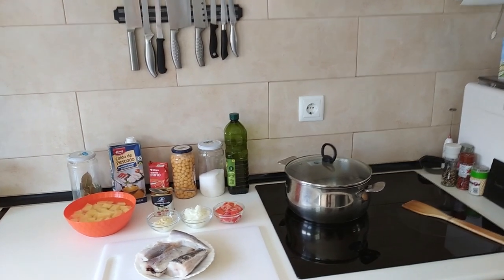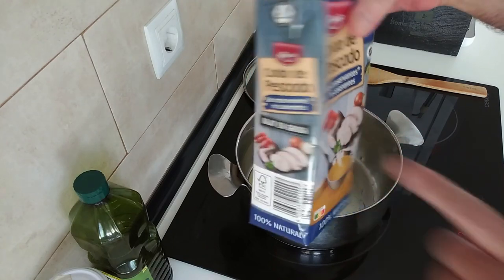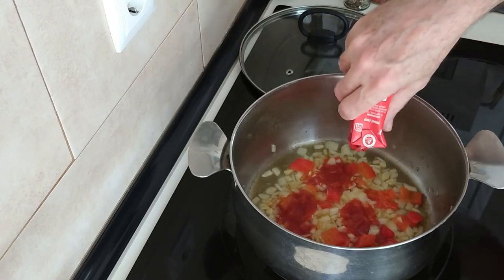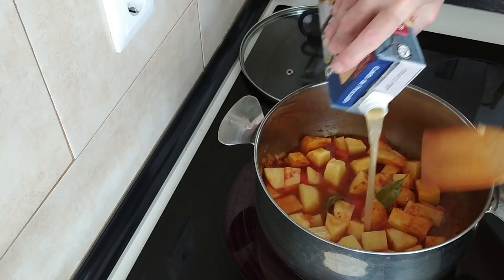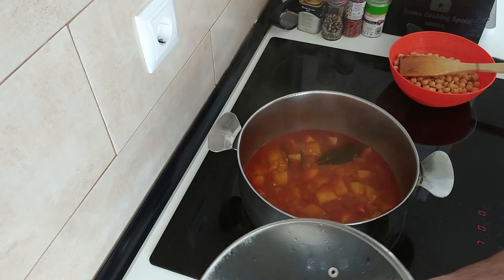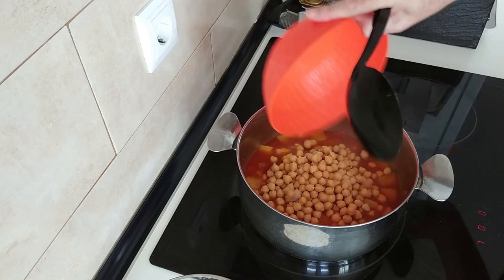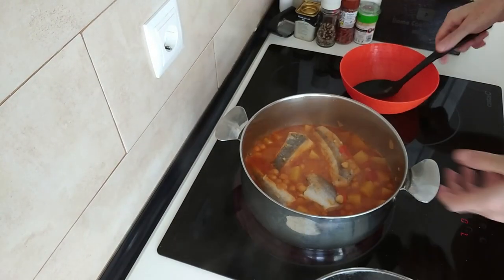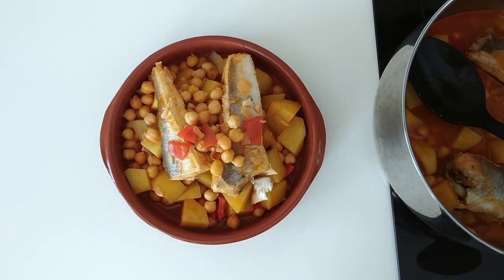Chickpeas with Hake Fish and Potatoes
Chickpeas with Hake Fish and Potatoes Recipe
🧾Ingredients for 2 People:
400g Hake Fish
400g Chickpeas
400g Potatoes
Red Pepper
Garlic
Onion
3 Tbsp Tomato Sauce
Fish/Seafood Broth
Paprika
Bay Leaf
Olive Oil
Salt